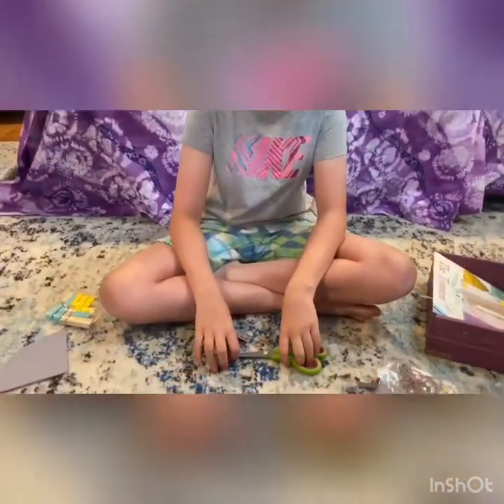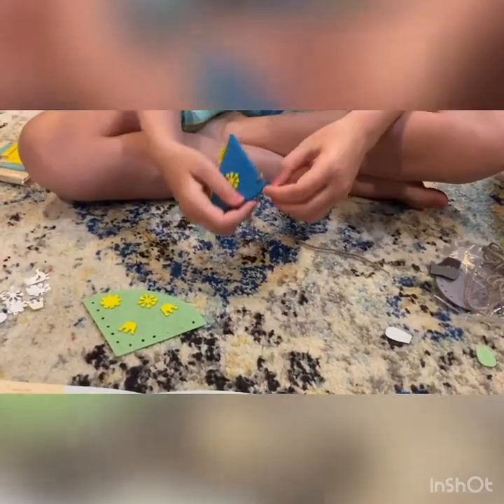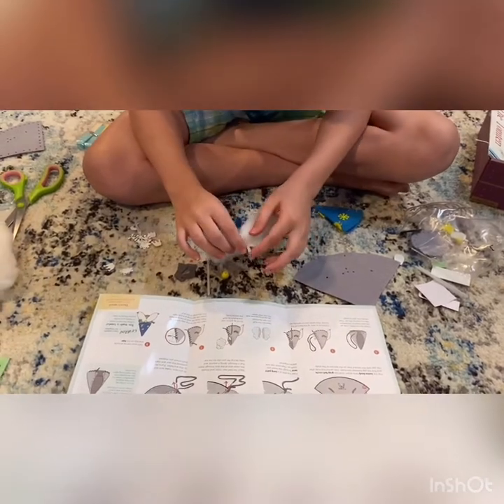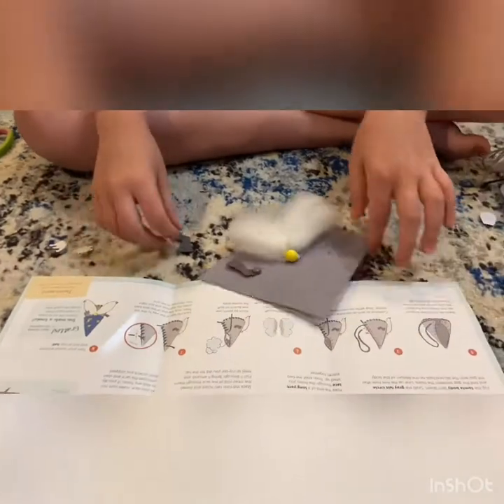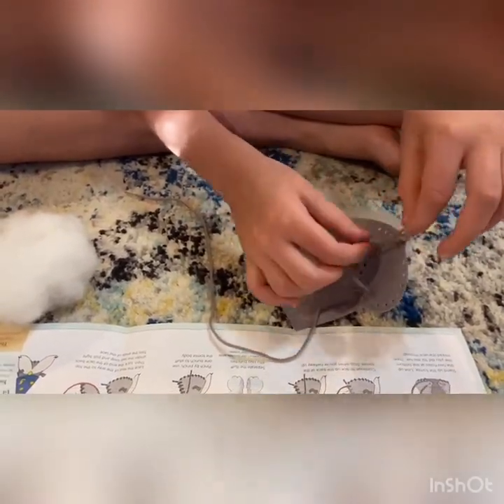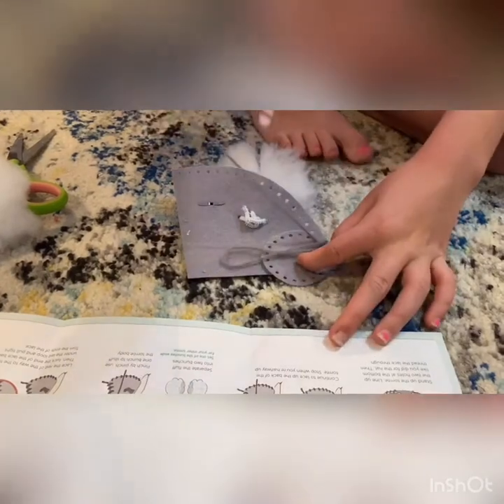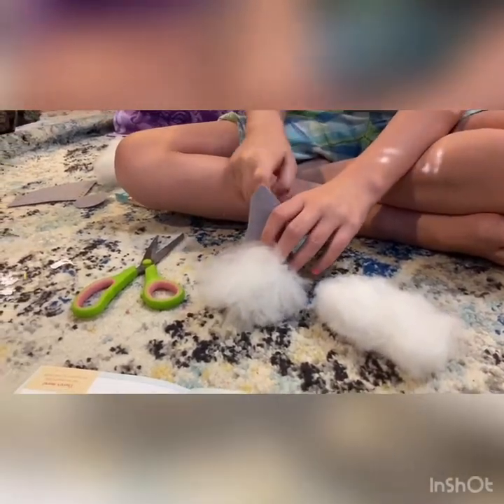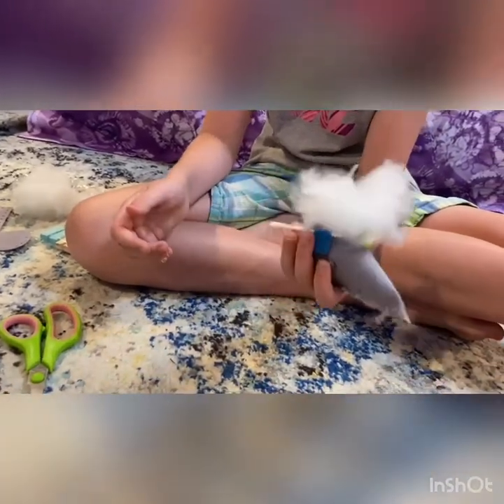KiwiCo Atlas Crate Tomte Craft